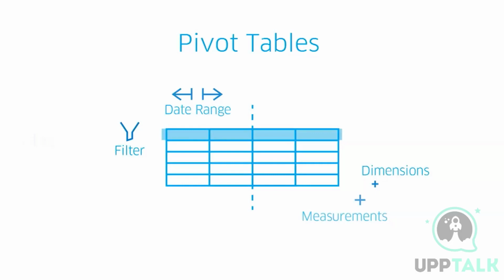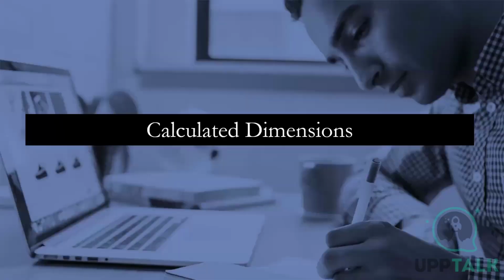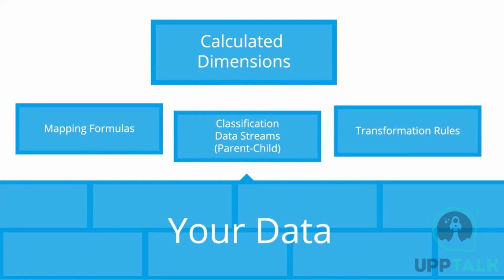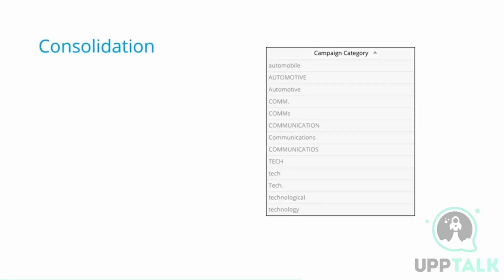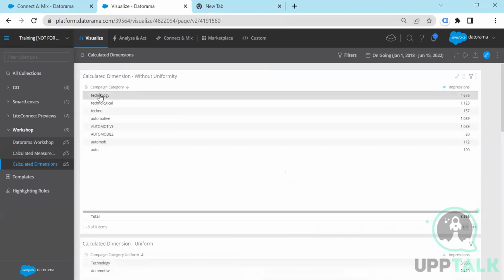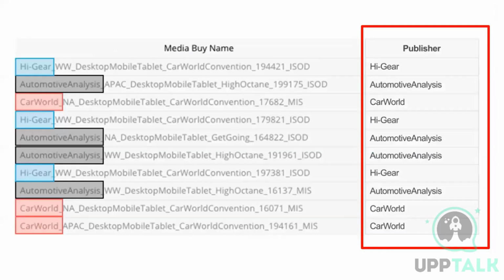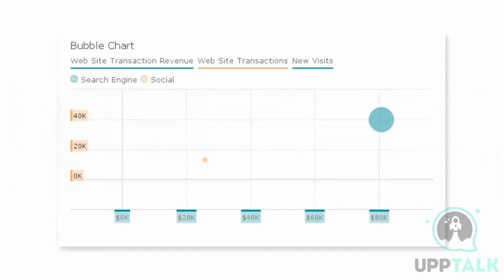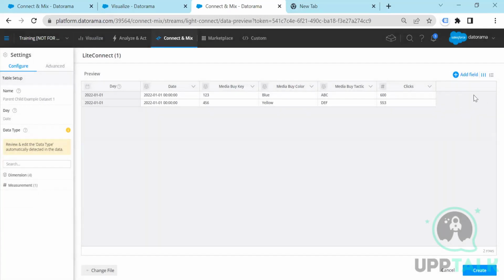Salesforce Datorama Tutorial | Salesforce Datorama Course | Salesforce Module Training | Upptalk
Salesforce Datorama tutorials provide an in-depth look at how to use Salesforce to manage your customer relationships. These tutorials cover everything from the basics of using Salesforce to more advanced topics like creating custom reports and dashboards. Whether you're just getting started with Salesforce or you're a seasoned user, these tutorials will help you get the most out of your Salesforce investment.
In this tutorial video you will learn about Pivot Tables and Calculated Dimensions.
Get with us to get trained in the Salesforce Datorama Online Course.